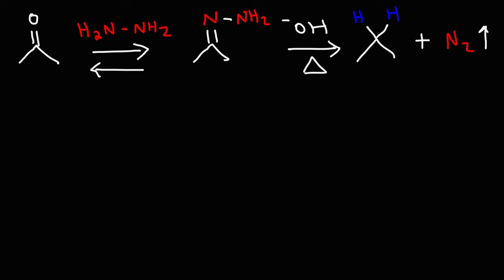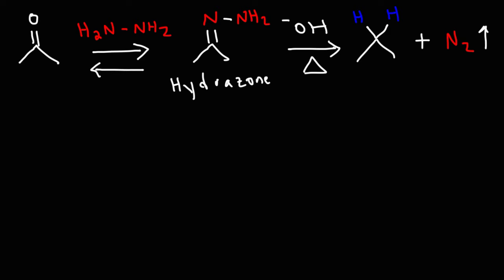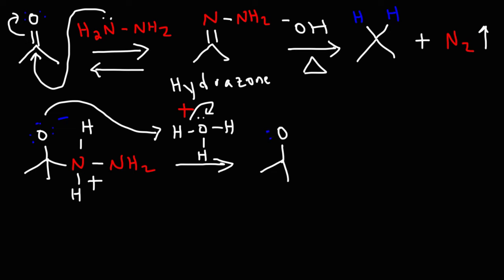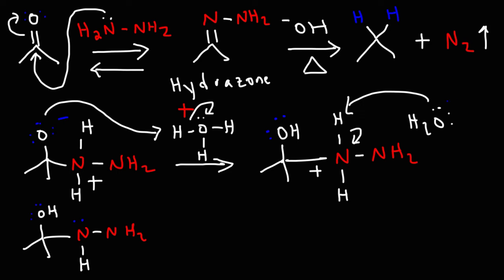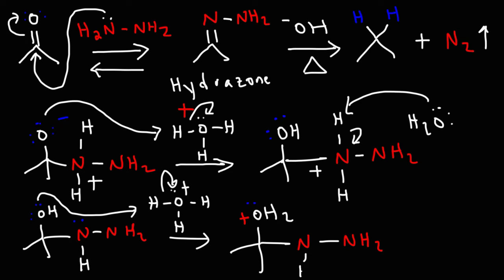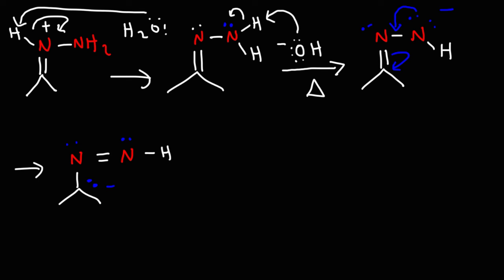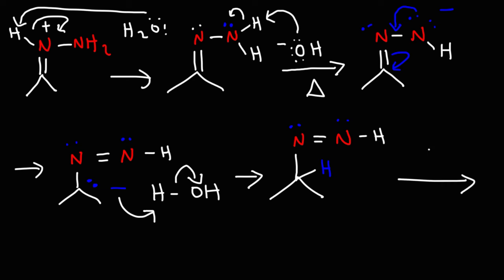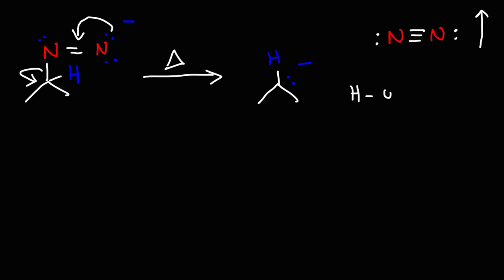Wolff Kishner Reduction Mechanism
This organic chemistry video tutorial provides a basic introduction into the Wolff Kishner reduction mechanism which occurs under basic conditions.  Heat is needed to increase the rate of the reaction facilitating the gas evolution of N2 which is the driving force for this reaction.